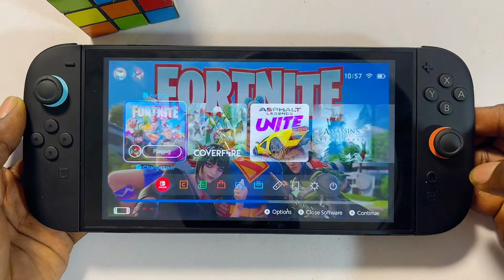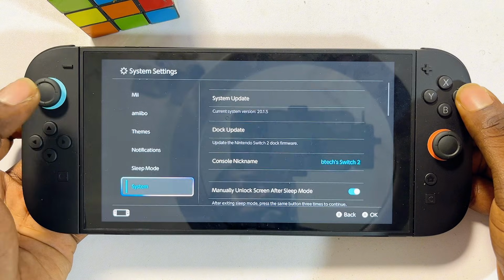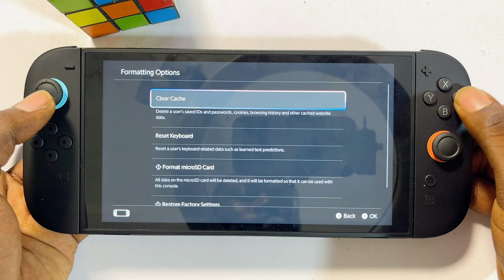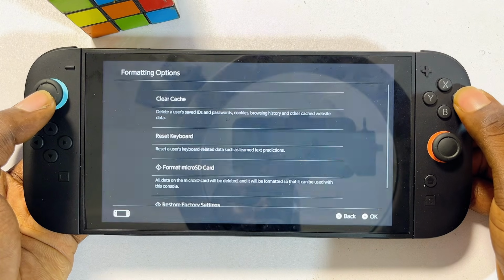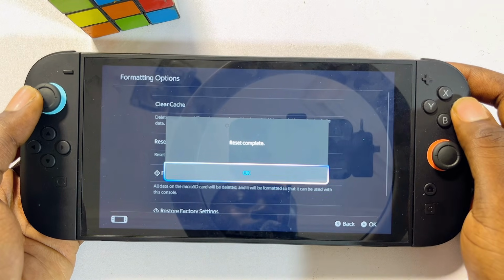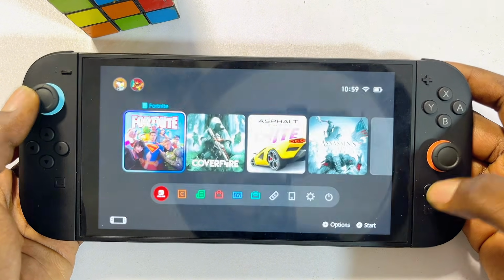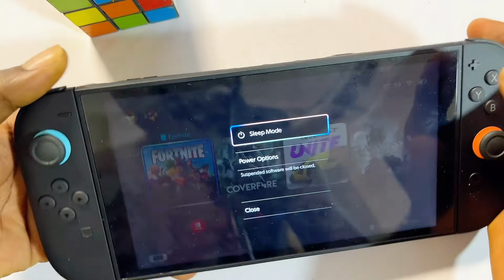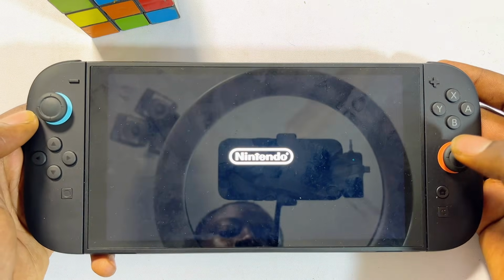Fix ESP-DIST-001 in Fortnite on Nintendo Switch 2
In this video, I’ll show you exactly how to fix the Fortnite error ESP-DIST-001 on your Nintendo Switch 2. This error is usually caused by a cache issue or a glitch with your console. I’ll walk you through how to clear the Fortnite cache on your Nintendo Switch 2 and also how to properly restart your console to resolve the problem. By the end of this video, you should be able to fix the ESP-DIST-001 Fortnite error quickly and get back to playing without any issues.